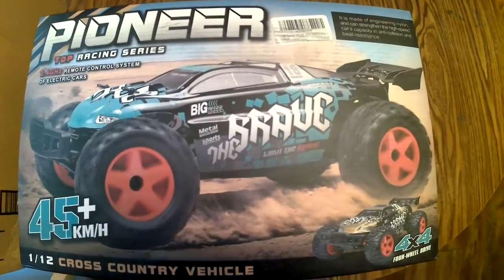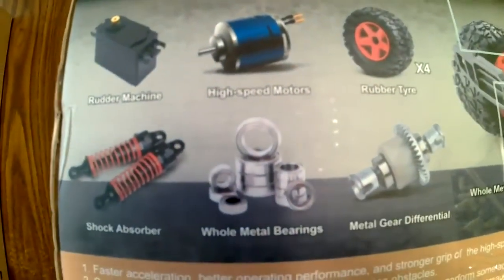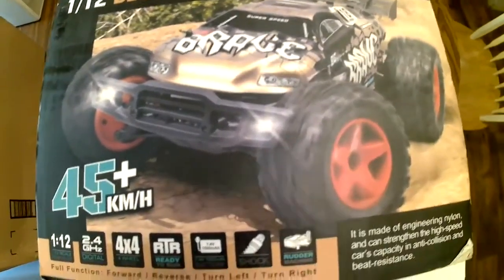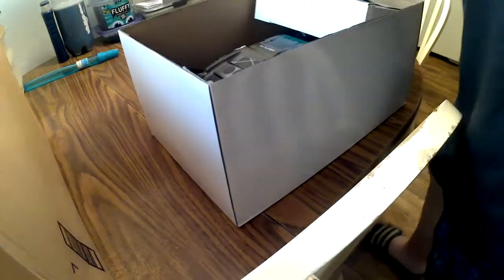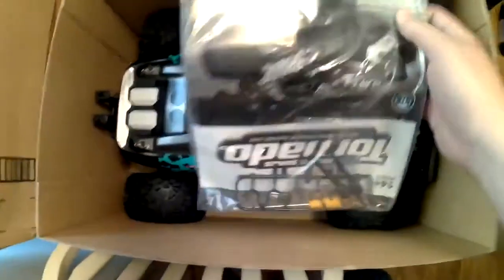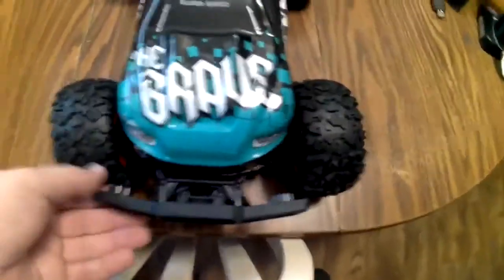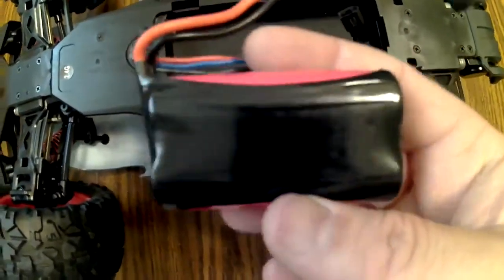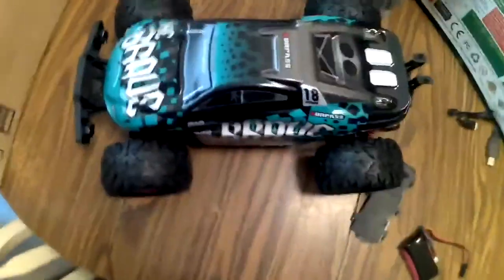SUBOTECH BG1518 4WD Off Road RC Car for Kids, I own it VERY tough car!